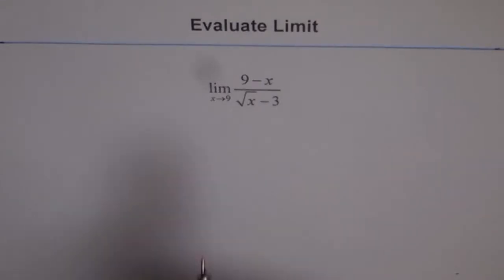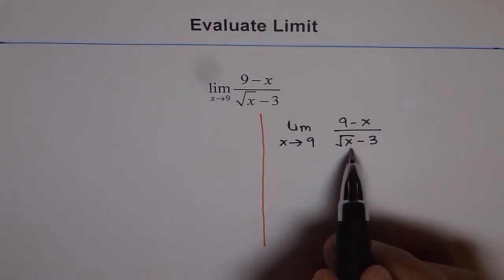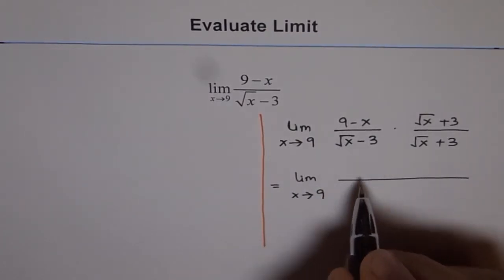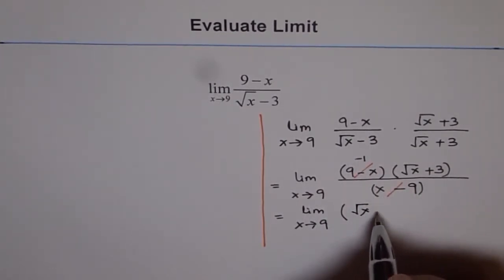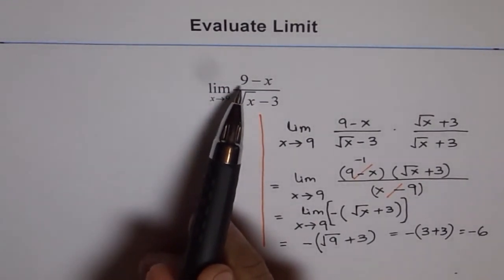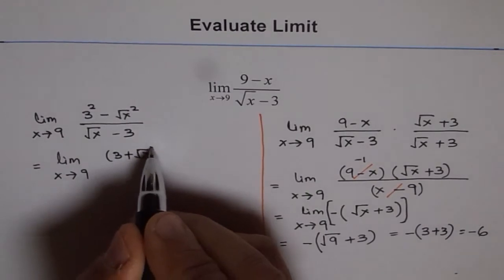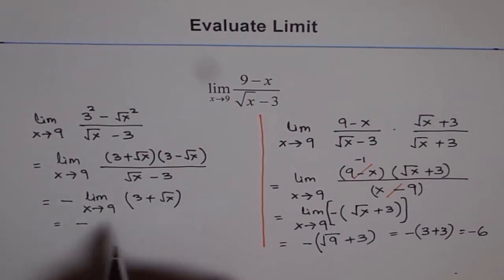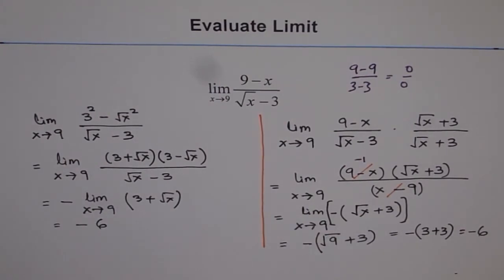Limits of Radicals by Two Methods